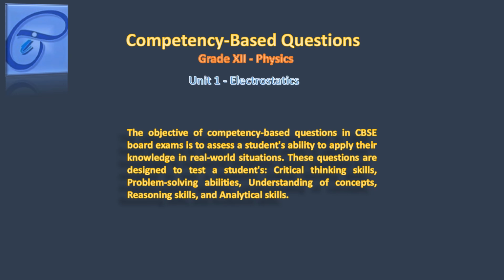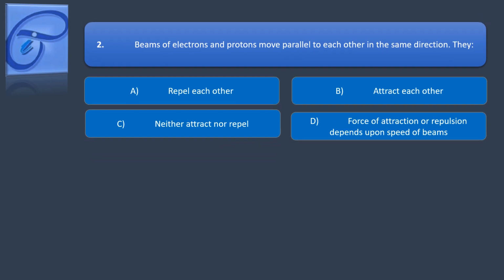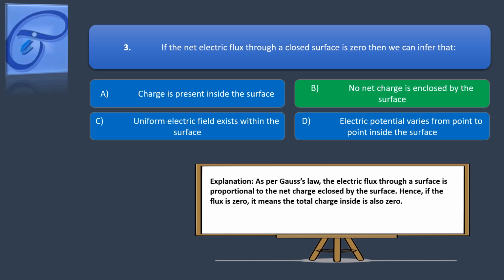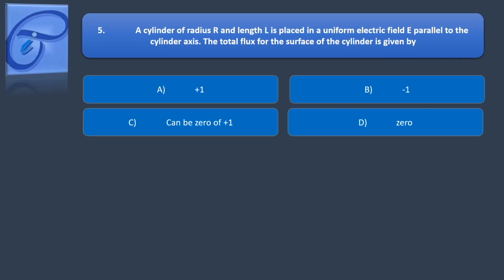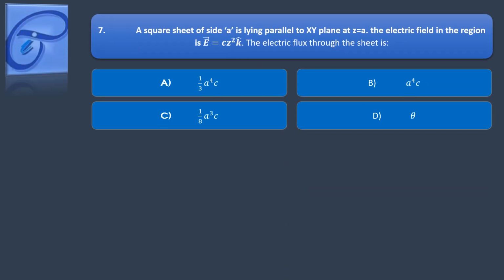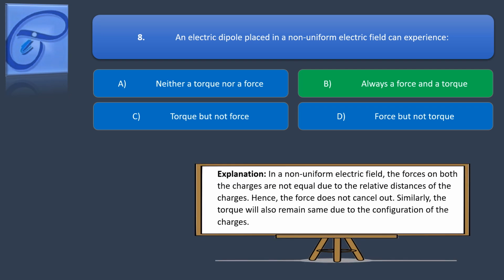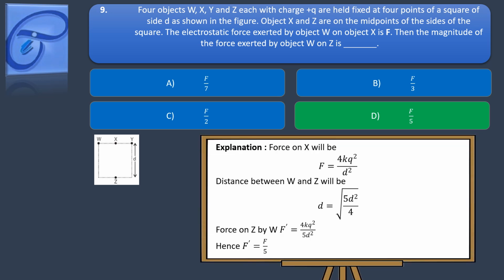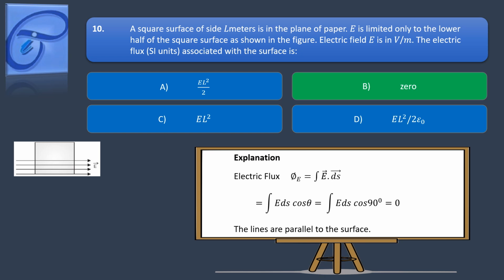Competency Based MCQ Physics Class 12 Electrostatics part 01 with solutions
The objective of competency-based questions in CBSE board exams is to assess a student's ability to apply their knowledge in real-world situations. These questions are designed to test a student's: Critical thinking skills, Problem-solving abilities, Understanding of concepts, Reasoning skills, and Analytical skills.